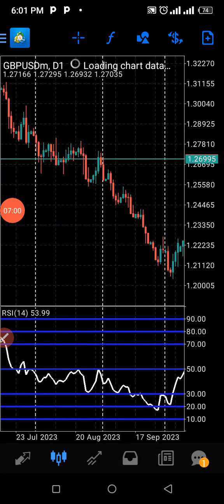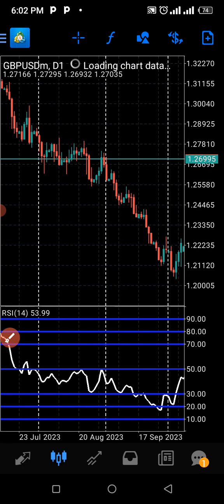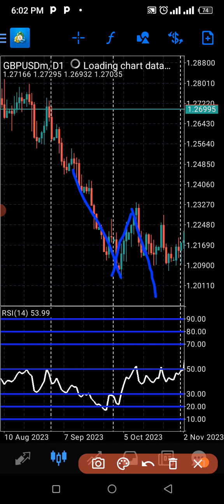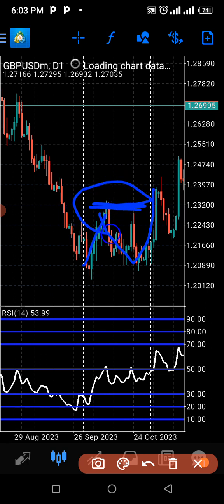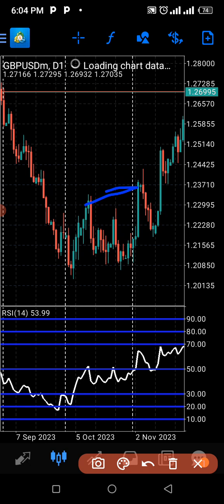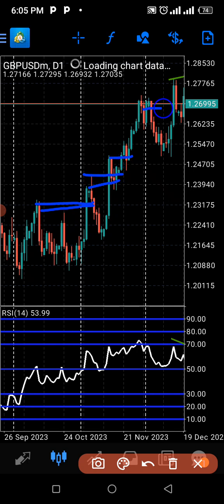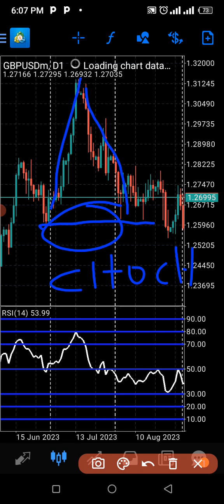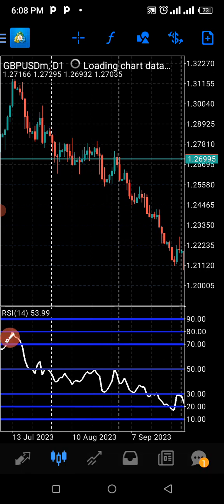MARKET STRUCTURE BOS & CHOCH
This video covers the detailed explanation of Market Structure. Break Of Structure (BOS) and Change Of Character (CHOCH) were explained in detail.